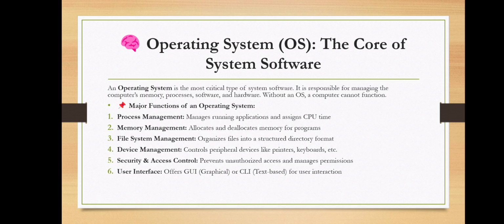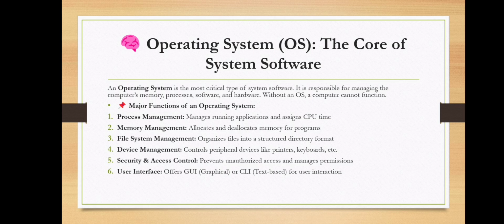ICT| Lecture 5| Operating System (OS)| @DrNBsir